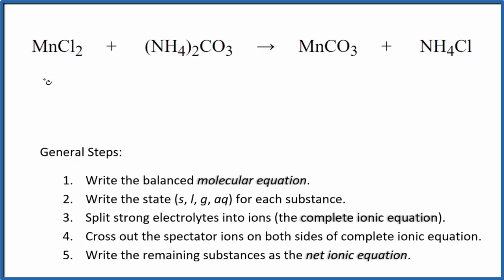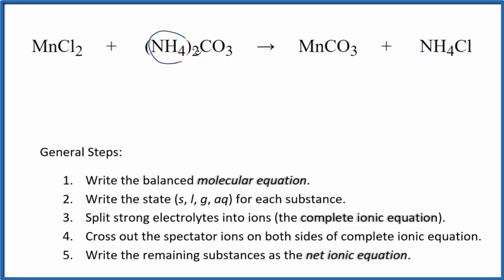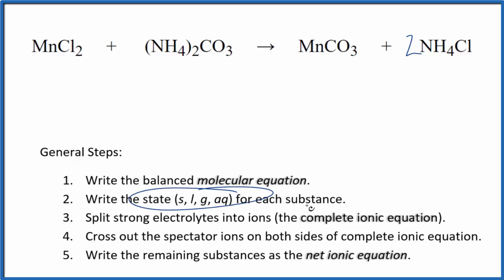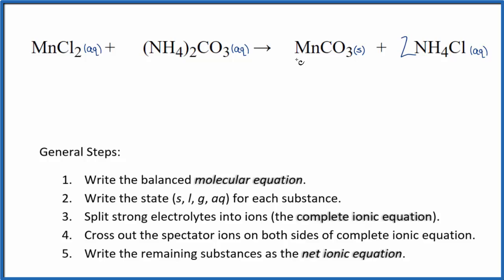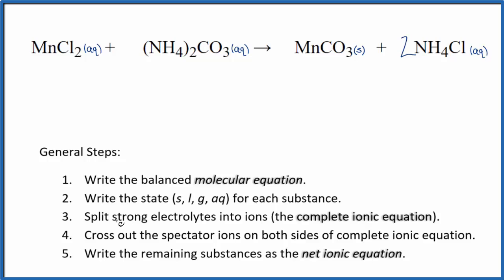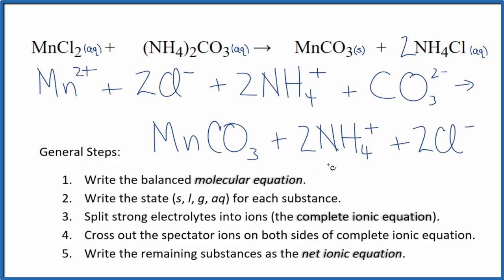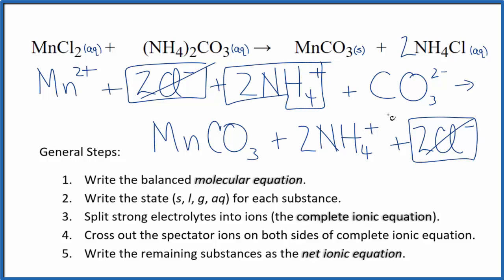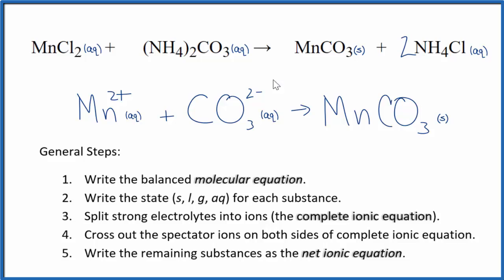How to Write the Net Ionic Equation for MnCl2 + (NH4)2CO3 = MnCO3 + NH4Cl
There are three main steps for writing the net ionic equation for MnCl2 + (NH4)2CO3 = MnCO3 + NH4Cl (Manganese (II) chloride + Ammonium nitrate). First, we balance the molecular equation. Second, we write the states and break the soluble ionic compounds into their ions (these are the strong electrolytes with an (aq) after them). Finally, we cross out any spectator ions. These are the ions that appear on both sides of the ionic equation.

Important Skills

More Practice

General Steps:

1. Write the balanced molecular equation.
2. Write the state (s, l, g, aq) for each substance.
3. Split soluble compounds into ions (the complete ionic equation).
4. Cross out the spectator ions on both sides of complete ionic equation.
5. Write the remaining substances as the net ionic equation.